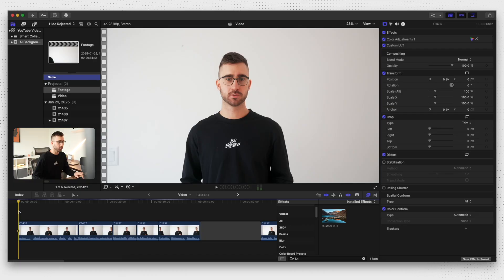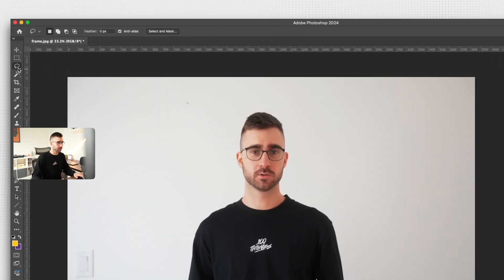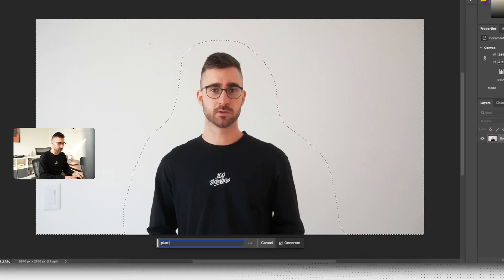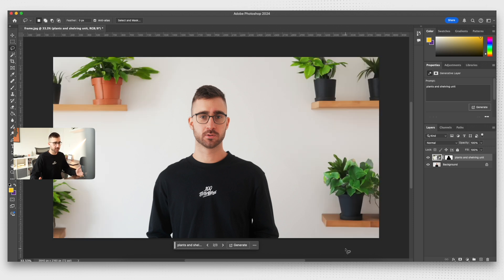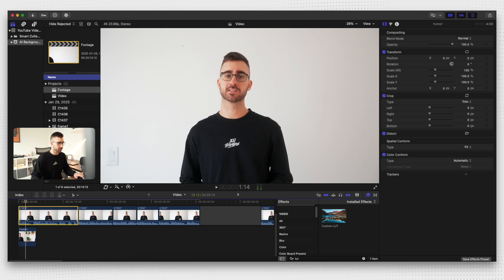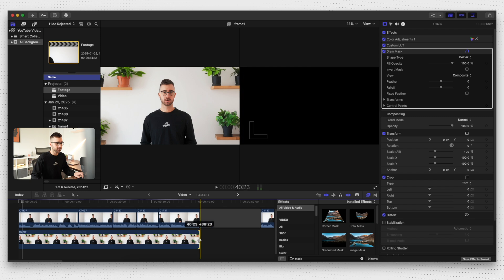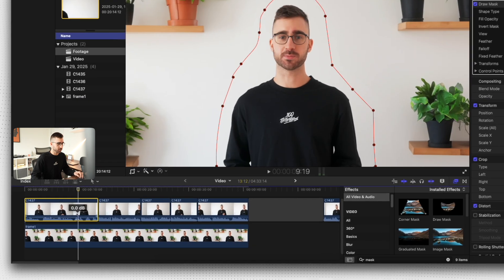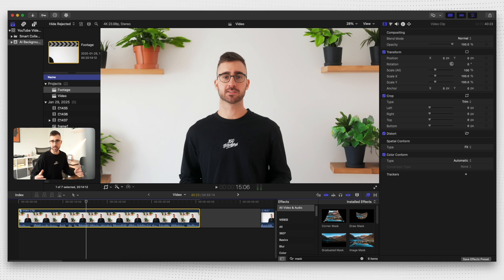Create a Fake YouTube Studio Background in MINUTES with AI!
In the next 3 minutes, I’ll show you how to change the background of your talking head videos using AI! It’s super easy, fast, and requires minimal effort. Whether you're creating YouTube videos, social media content, or presentations, this trick will instantly level up your videos.

I'm Nick, a creative who's spent the past few years behind the camera helping other creators bring their visions to life. Now, it's my turn. I've learned so much about YouTube, storytelling, and the creative process, so I'm beyond stoked to finally start building something of my own.

‣ CHAPTERS
00:00 - Intro
00:20 - Film Your Video
00:40 - Creating Your Background
03:08 - Outro

‣ MY GEAR
Amazon Canada
Amazon US